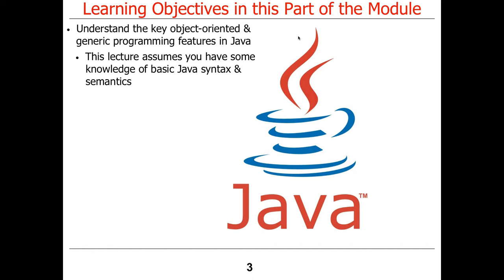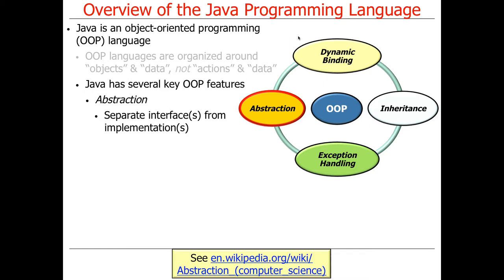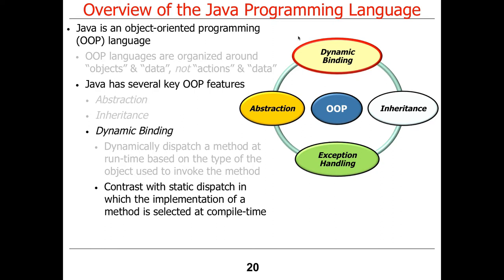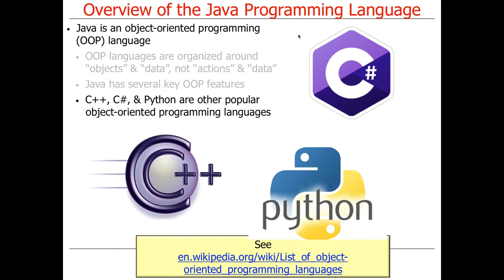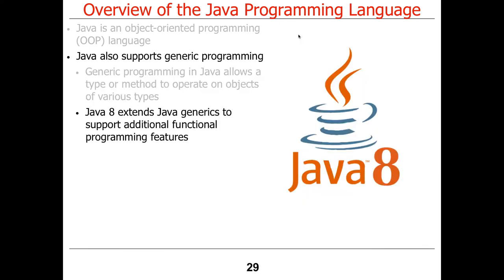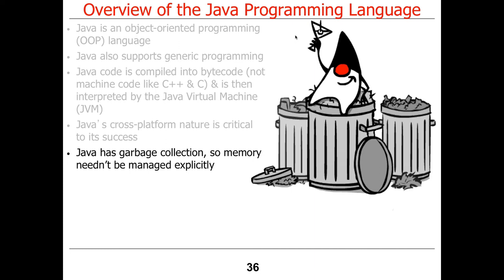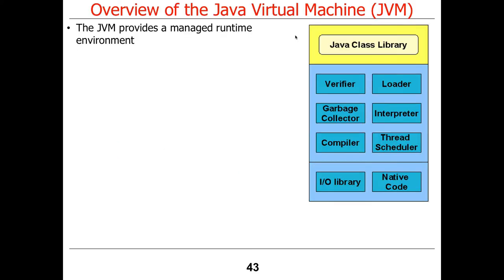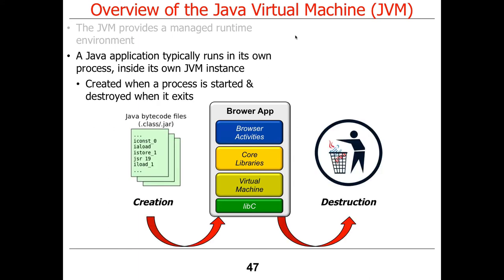Overview of the Java Programming Language and Java Virtual Machine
This video presents an overview of Java and the JVM.